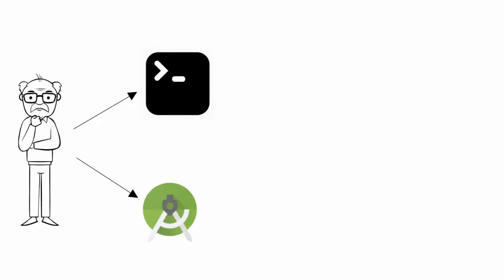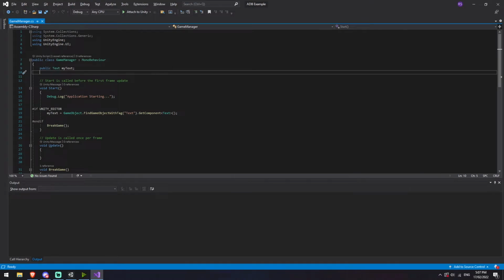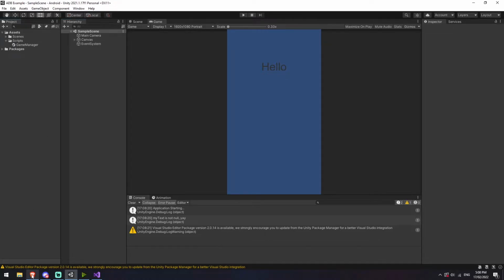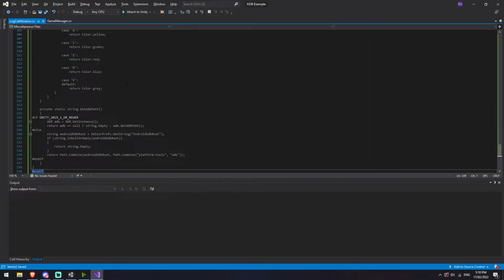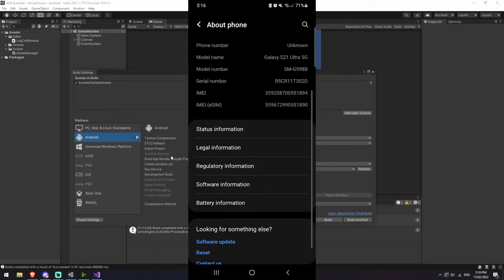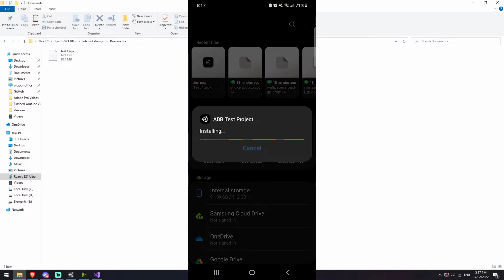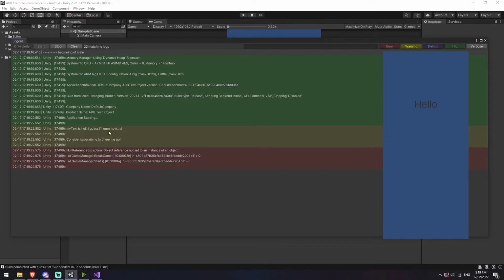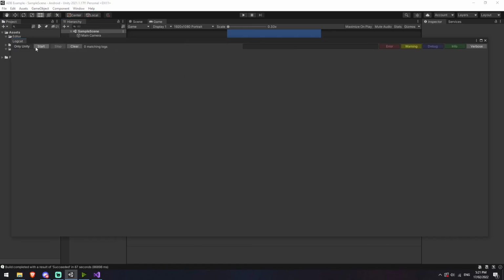How to use ADB LogCat with Only Unity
Hey All,

I came across this helping out someone in the discord and I just thought that this tool was so useful I had to share it, hope it helps you a lot.

Thanks!